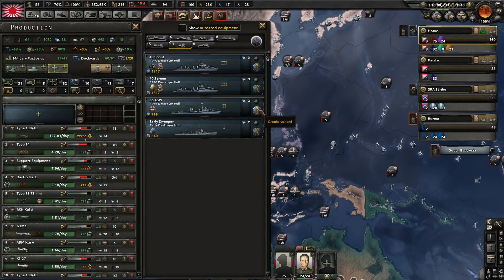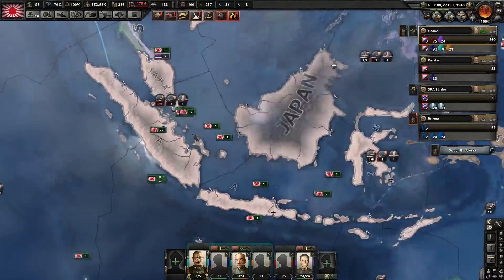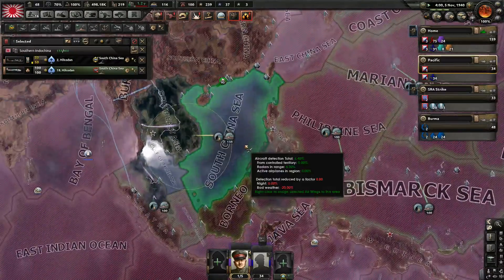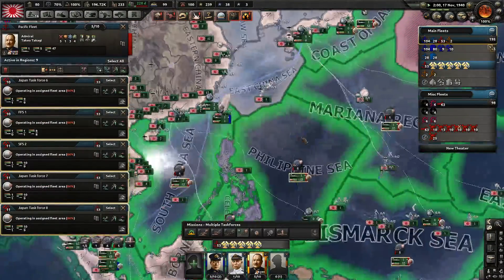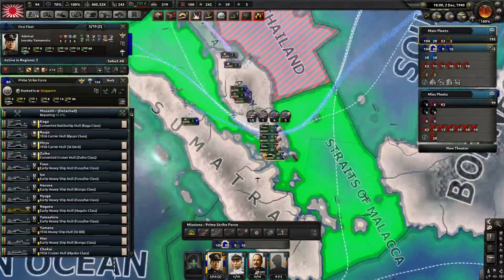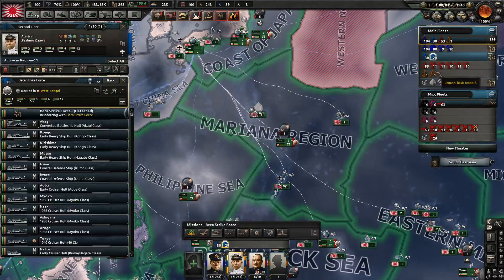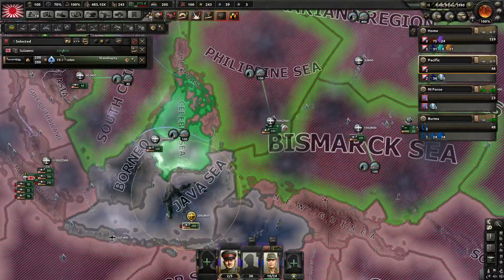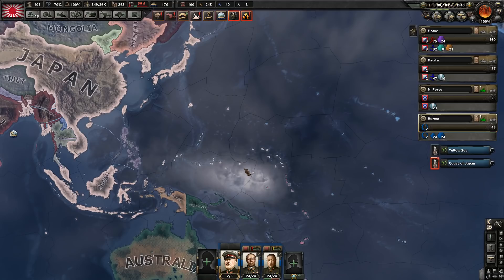Man the Guns! War of Three Oceans - Japan - 21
We will be diving into the new naval mechanics in Man the Guns as the mighty naval power as Japan. We will rise to dominate the Pacific as we seize the resources we need to grow our glorious empire.

Expect much musing on naval mechanics and generally fighting a vay naval focused game.

Hearts of Iron 4:
Victory is at your fingertips! Your ability to lead your nation is your supreme weapon, the strategy game Hearts of Iron IV lets you take command of any nation in World War II; the most engaging conflict in world history. From the heart of the battlefield to the command center, you will guide your nation to glory and wage war, negotiate or invade.

You hold the power to tip the very balance of WWII. It is time to show your ability as the greatest military leader in the world. Will you relive or change history? Will you change the fate of the world by achieving victory at all costs?
Main Features:

Total strategic war: War is not only won on land, sea and in the air. It’s also achieved in the hearts and minds of men and women. Authentic real-time war simulation: Let the greatest commanders of WW2 fight your war with the tools of the time; tanks, planes, ships, guns and newly discovered weapons of mass destruction.

Assume control of any nation: Choose from the greatest powers striving for victory, or the small nations trying to weather the storm. Turn the world into your battlefield: Experience the full WWII timespan in a topographical map complete with seasons, weather and terrain. Snow, mud, storms can be both your strong ally and a ruthless enemy.
Negotiate or force your will: Experience the advanced politics and diplomacy systems, form factions, engage in trade for resources and appoint ministers to your party. Intense Online Combat: Battle in both competitive and cooperative multiplayer for up to 32 players. Featuring cross-platform multiplayer.